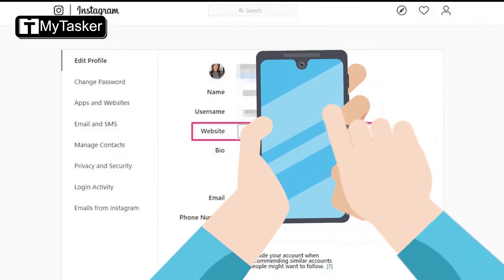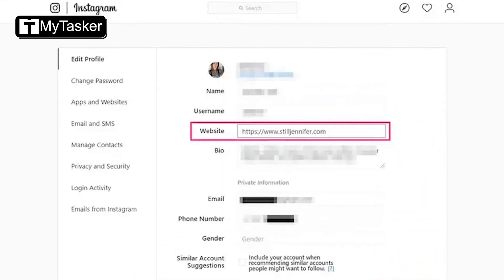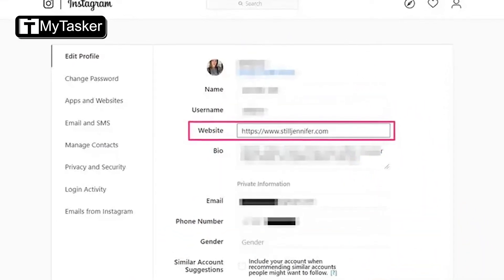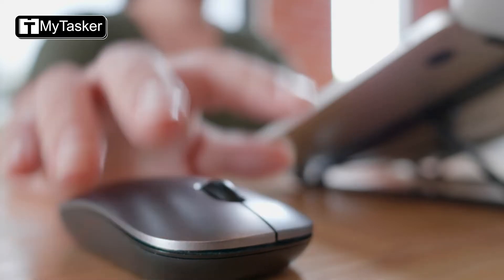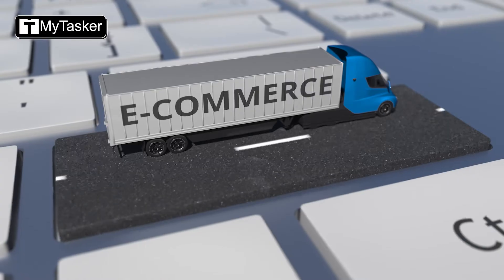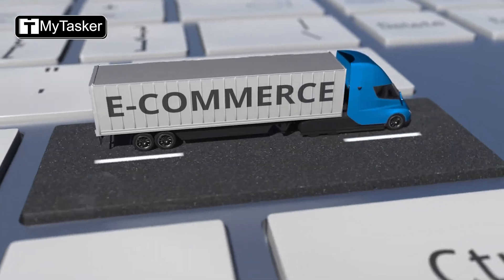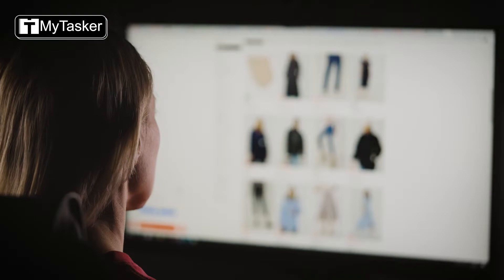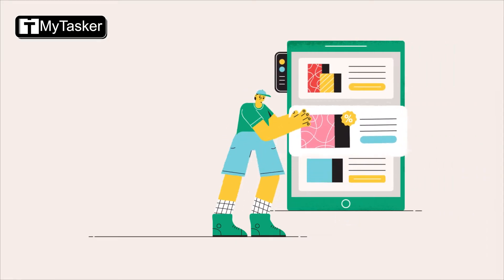How To Write An Effective Instagram Bio for Your Business | My Tasker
If you have an Instagram Business Account you can write an effective Instagram Bio for Your Business. However, your Bio provides an overview of your business to your Existing Customers.
To get such information about how to write an effective bio for your Instagram business account watch this video.